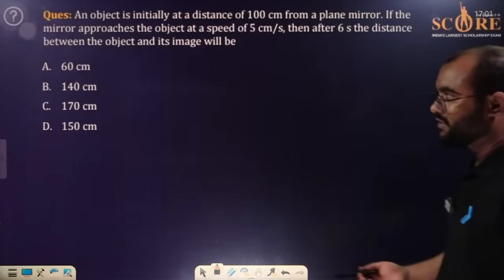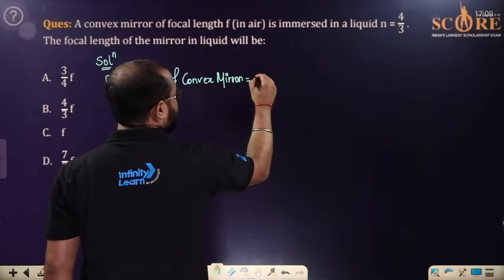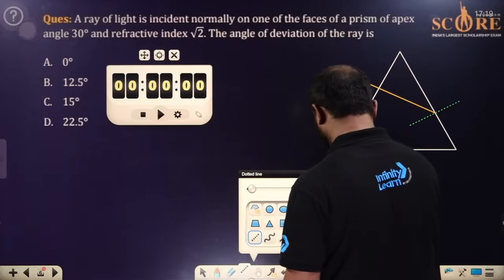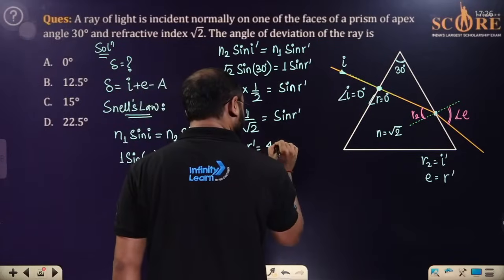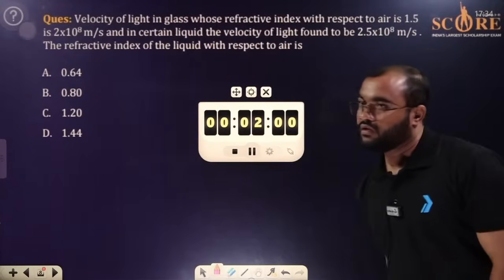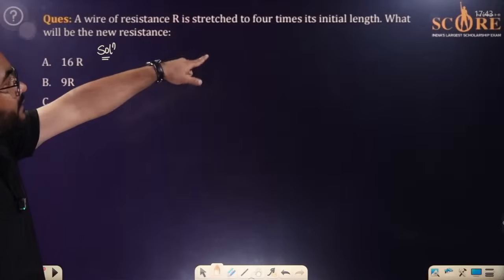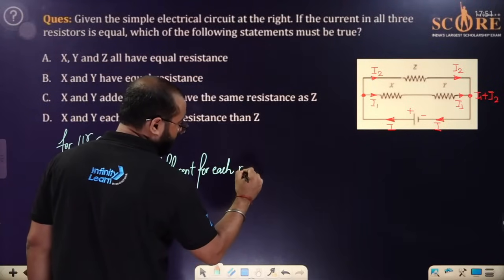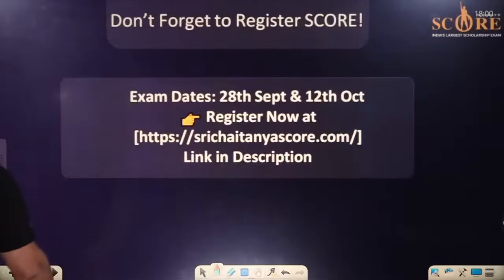Class 10 Physics Previous Year's Score Question Paper | Part 4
In this session, our Master Teacher will guide you through the Class 10 Physics Previous Year’s Question Paper in a simple, detailed, and exam-oriented way. 🚀

👉 Whether you’re preparing for your Board Exams or practicing important concepts, this video will help you:

Understand the exam pattern of Class 10 Physics

Learn how to approach previous year questions effectively

Improve your time management and accuracy

Boost your overall confidence for scoring high marks 🎯

✨ Previous year papers are one of the most important tools for exam preparation. By solving them with expert guidance, you’ll know which chapters carry more weightage, the type of questions asked, and smart tips to write precise answers.